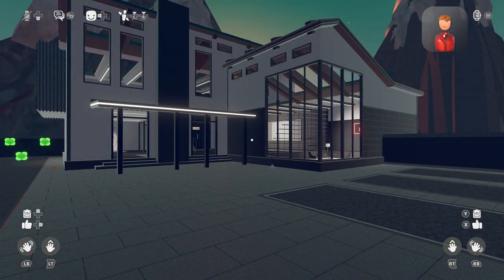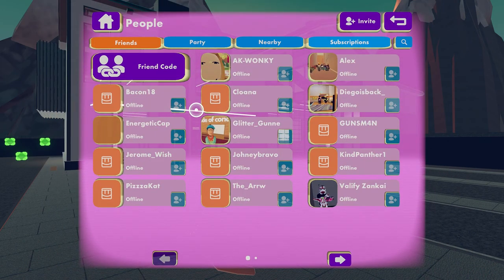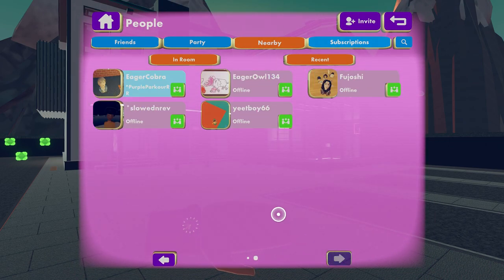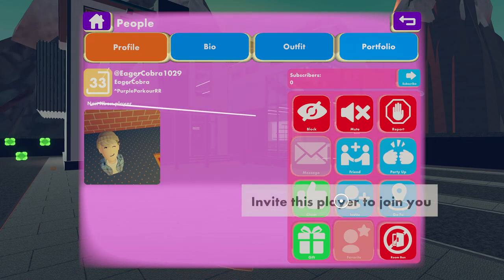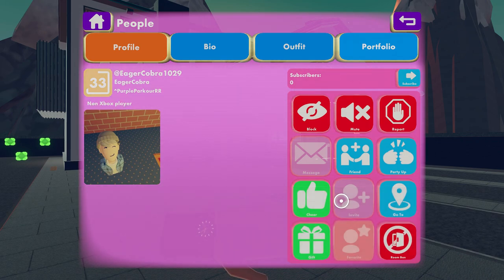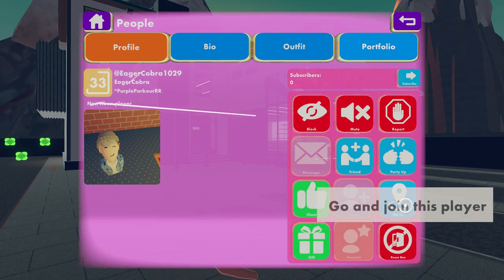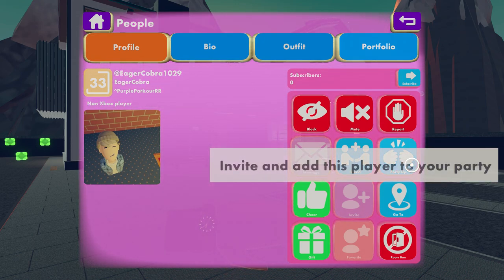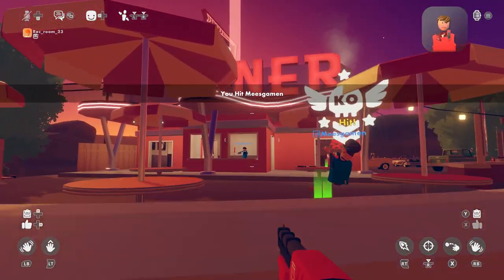Rec Room How To Invite Friends - Simple Guide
In this guide I explain how to invite your friends in rec room. I play rec room on xbox so I am a screen player. The instructions should still be the same if you are a PC player.

Rec Room Invite Friends
Rec Room Join Friends